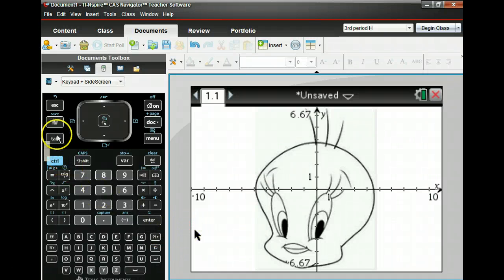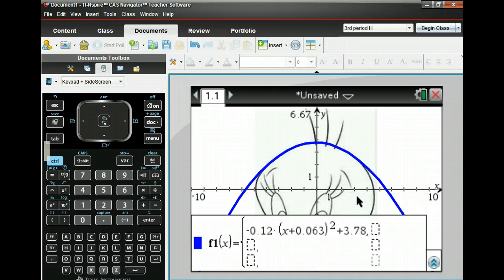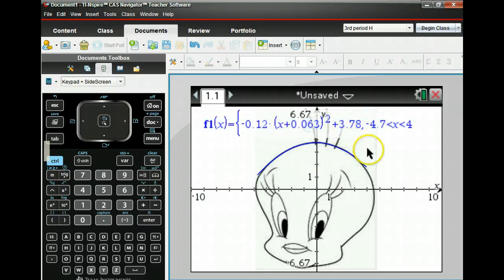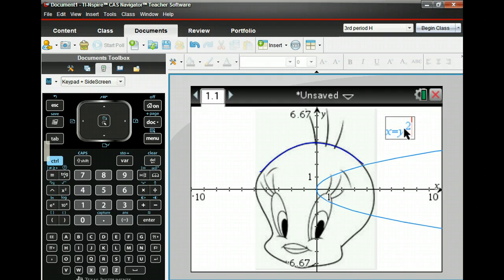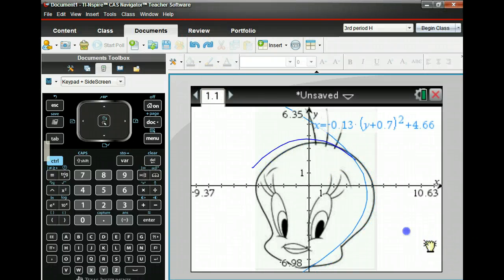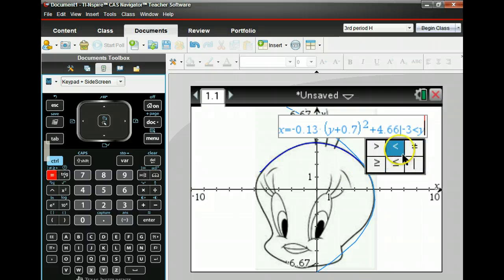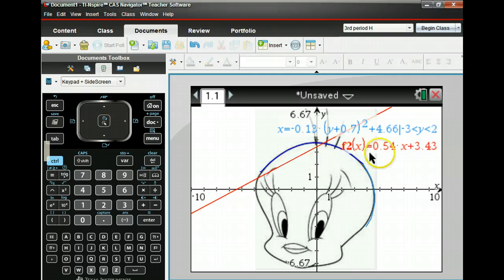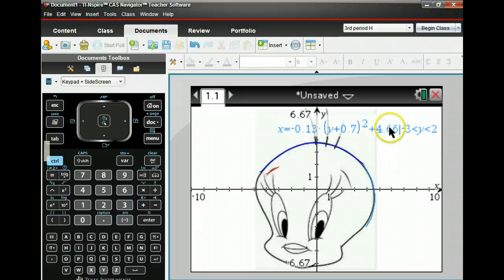Restricting the graph on a TI-Nspire